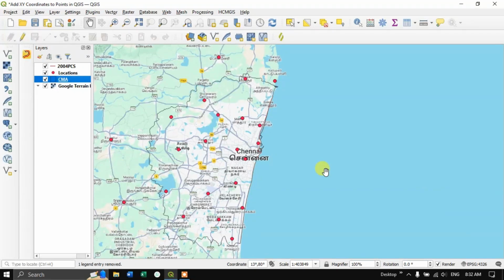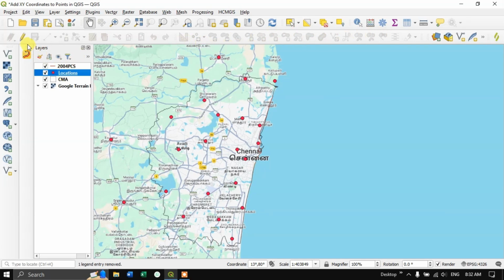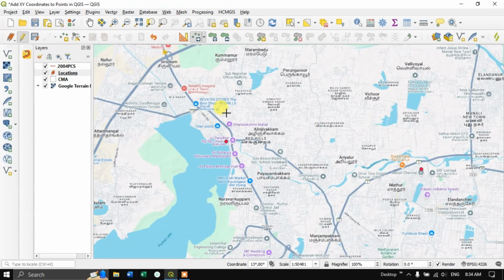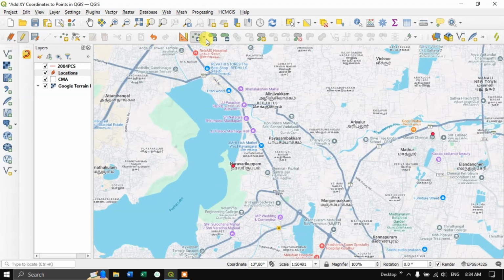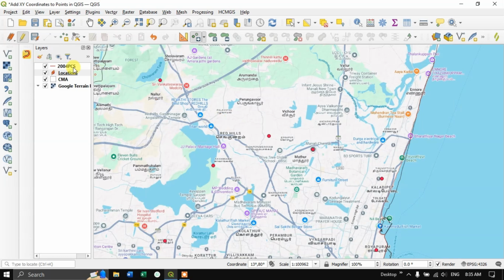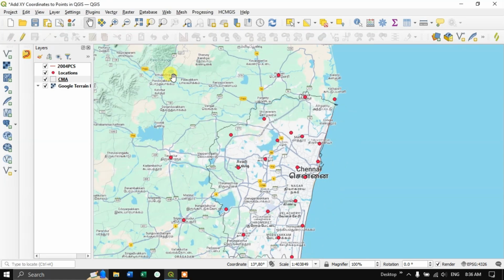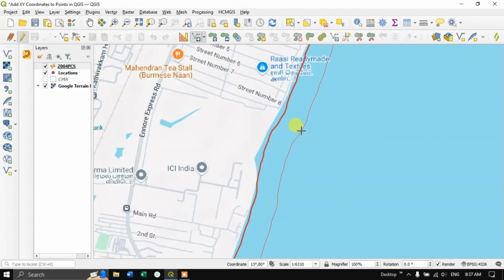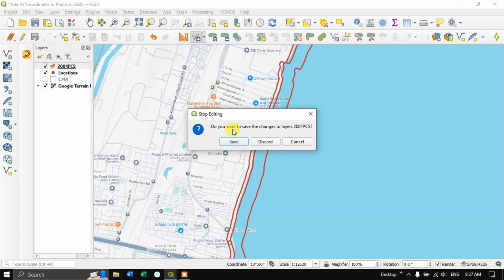How to Move Features in QGIS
In this video tutorial you will learn how to move features from one location to another using QGIS.